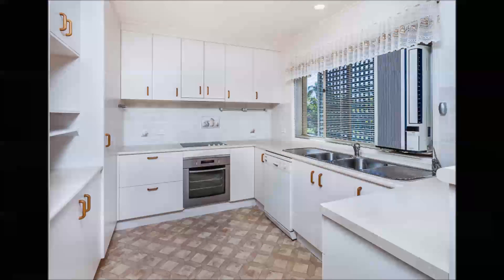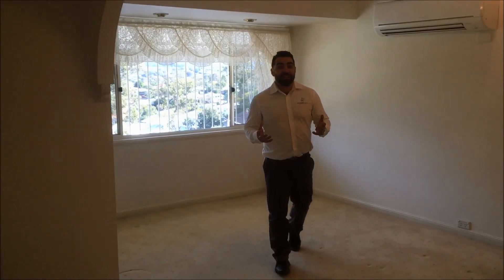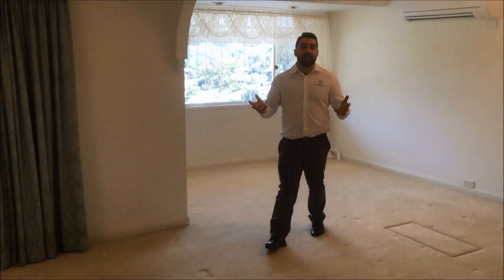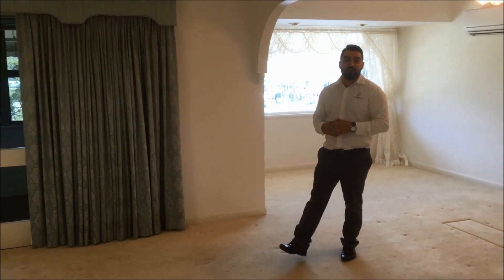Sneak Peek : 30 Dargie Street, Everton Park - Madeleine Hicks Real Estate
Renovate, Remodel, Enjoy! - Perfect Position!

Located on top of the hill in the Trouts Estate overlooking Everton Park with views from city to Mount Coo-tha.
Flutterby and ask, this spectacular home is available now and it's time to add your personal touch.
For the first time in 35 years this home is ready for a new family to move in. Located on top of the hill in the Trouts Estate overlooking Everton Park with views from city to Mount Coot-tha. Renovate or remodel, put your special stamp on it! Views, Views. Views.

Upstairs

Views, Views and more Views
North facing
3 Bedrooms upstairs that flow onto the sun room
Large Updated bathroom
Built in wardrobes in all bedrooms
Huge open planning living and dining area
Clean and tidy kitchen

Downstairs

Entrance fit for a king and queen
Laundry room
2nd bathroom
Large utility Height rumpus
2 Utility height rooms with built ins, one was used as a bedroom and one as an office
2 car garage
Store room with lift to Upstairs.

You will love entertaining your friends in the paved patio area while children play and your guest are sitting back, relaxing and watching the sun set over the hills.

Located just 8km from Brisbane CBD, walking distance to schools, transport and Everton Park Shopping village.

Flutterby and make this property yours today before someone else does!!

2/6 Trouts Rd
Everton Park Qld 4053